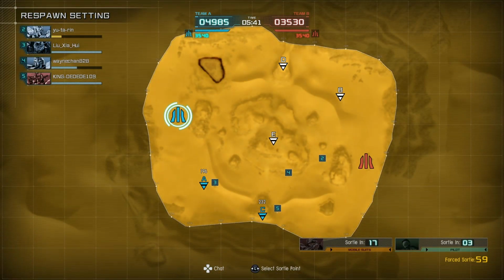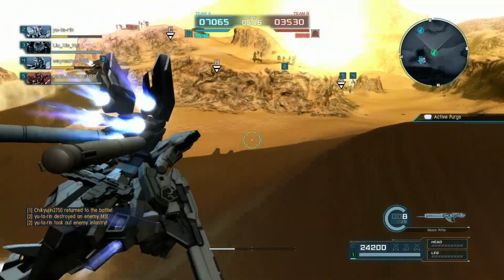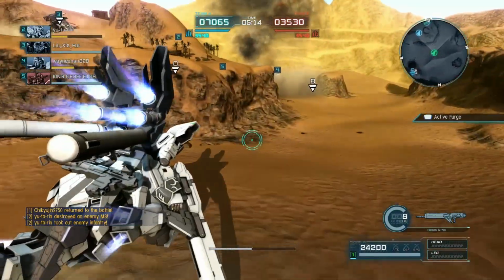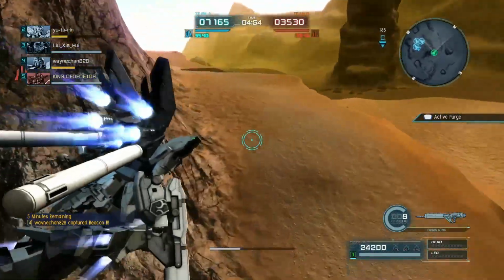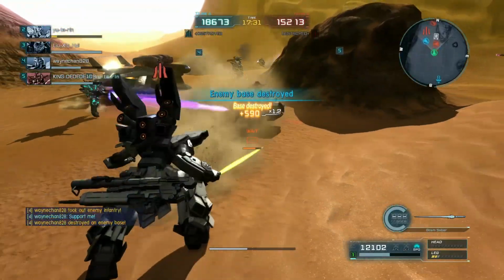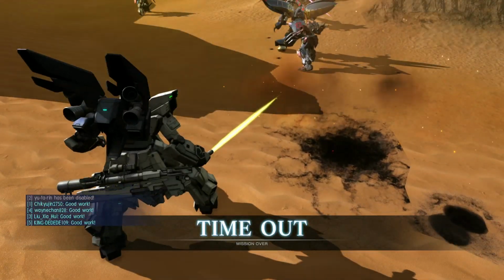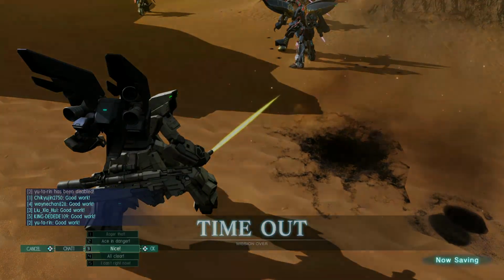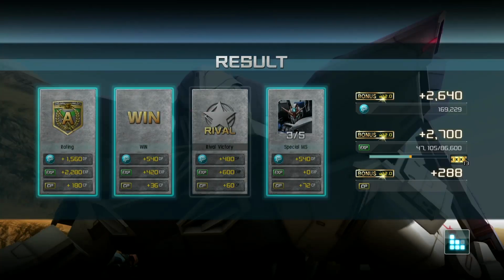Gundam Battle Operation 2: MSN-06S Sinanju Stein In The Desert